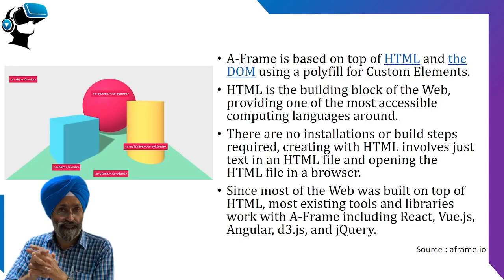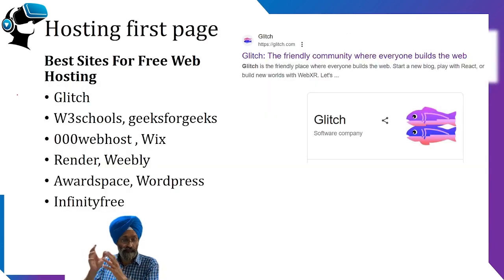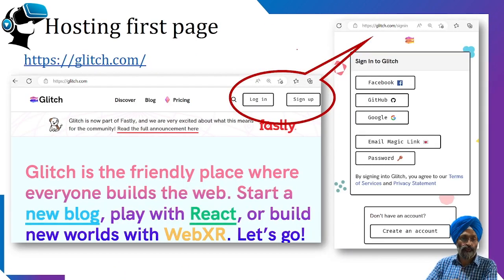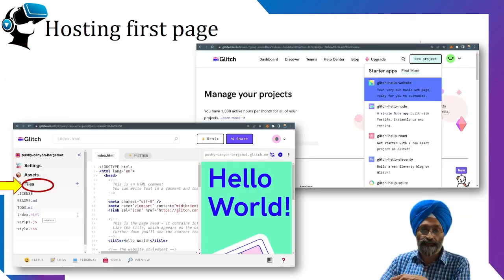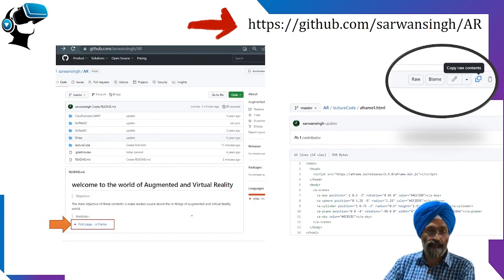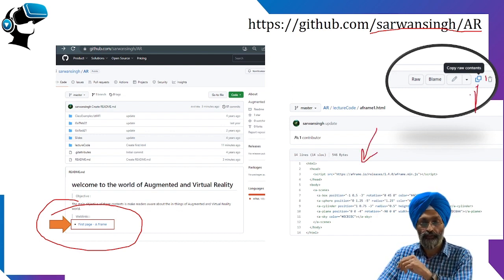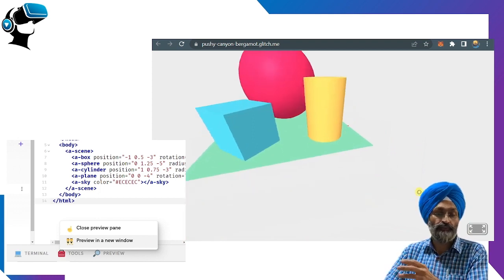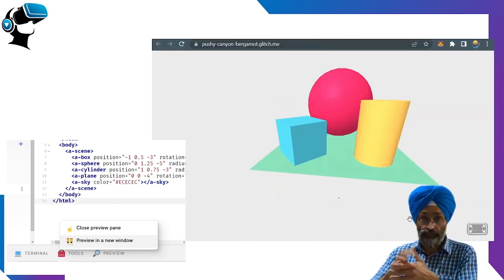Augmented Reality with A Frame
"Augmented Reality with A-Frame: Exploring Interactive Virtual Overlays"

In this video tutorial, we delve into the exciting world of Augmented Reality (AR) using A-Frame, a popular web framework for building immersive experiences. Augmented Reality merges the digital and physical realms by overlaying virtual elements onto the real world, creating interactive and engaging encounters.

Throughout this video, we'll guide you through the process of creating captivating AR experiences using A-Frame, even if you're new to coding or AR development.